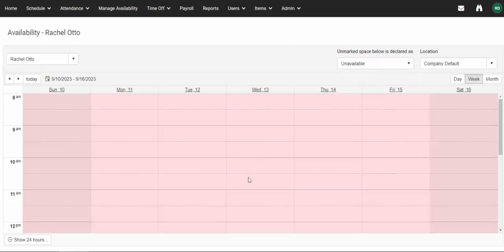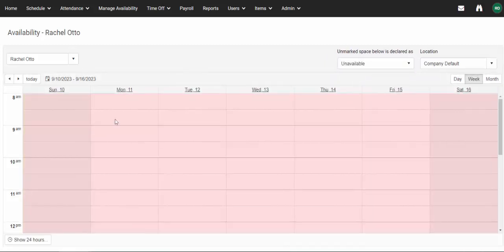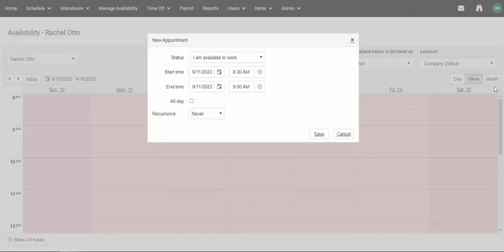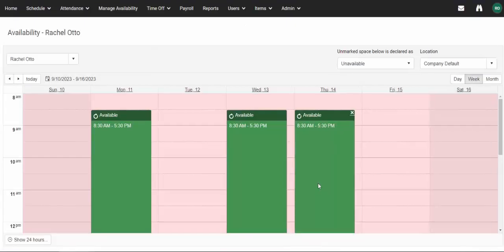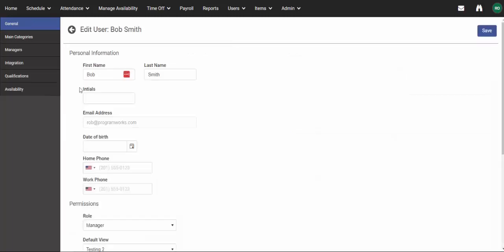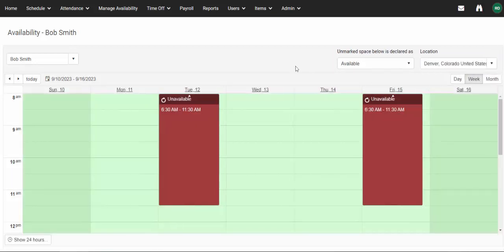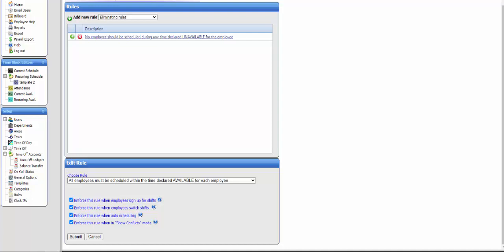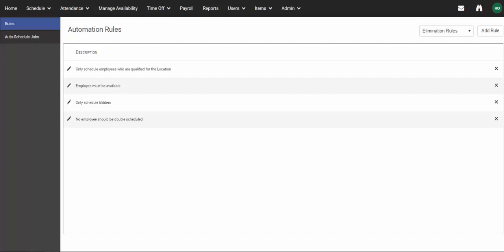WorkSchedule.Net Version 9 Availability Tutorial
This video explains how Availability functions in version 9 for the employee and manager.